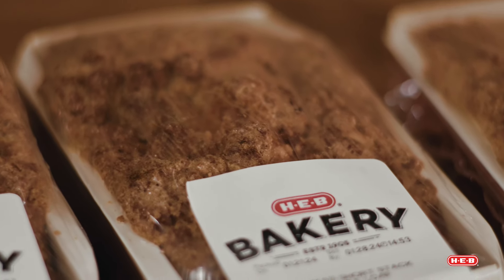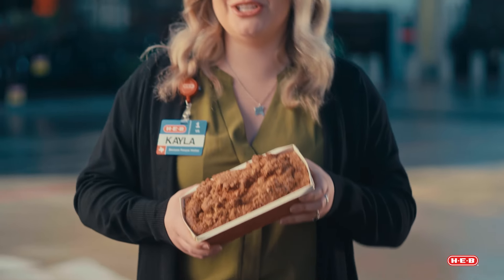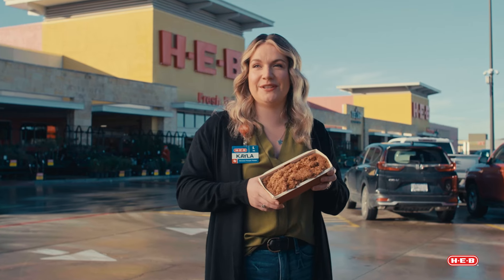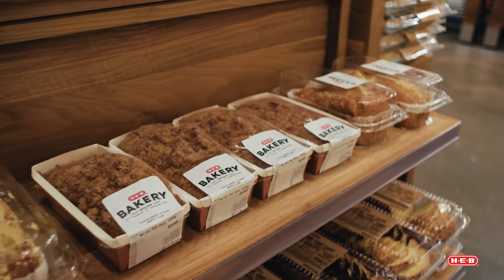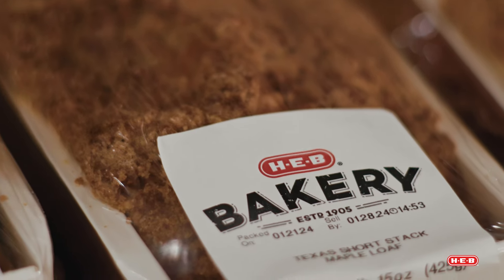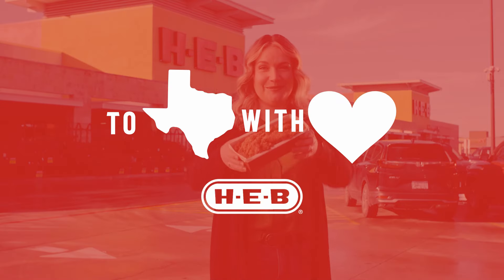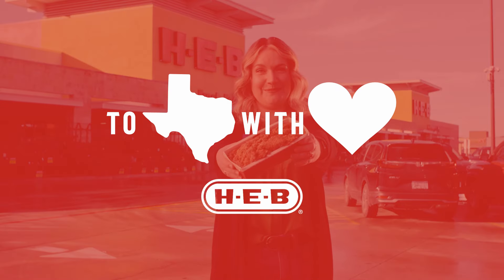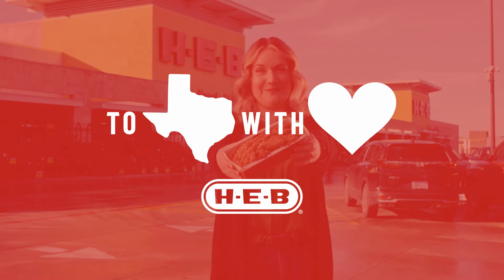H-E-B Bakery Texas Short Stack | To Texas, With Love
H-E-B brand products were born and raised to be Texas favorites. H-E-B Bakery Texas Short Stack - to Texas, with love.